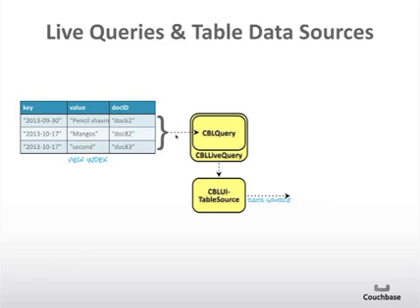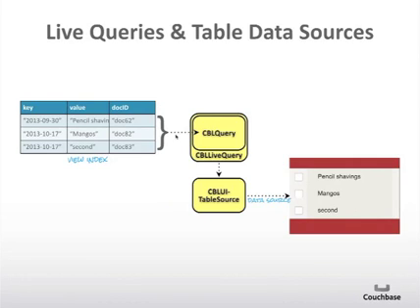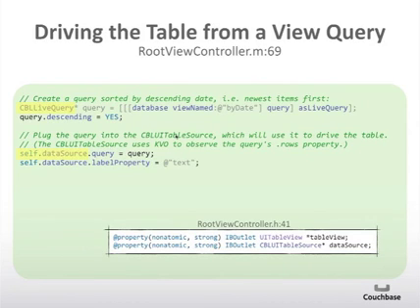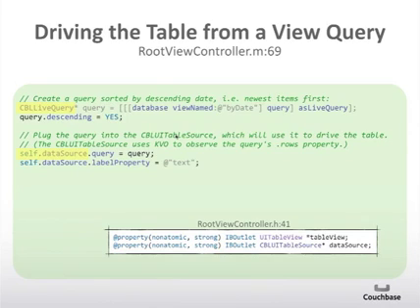Webinar Developing with Couchbase Lite and iOS Mobile clip10